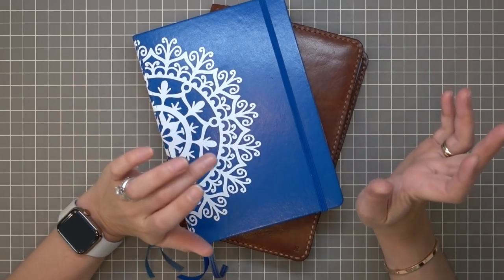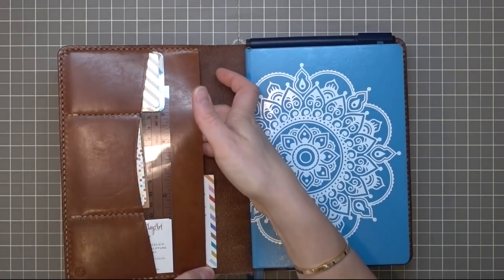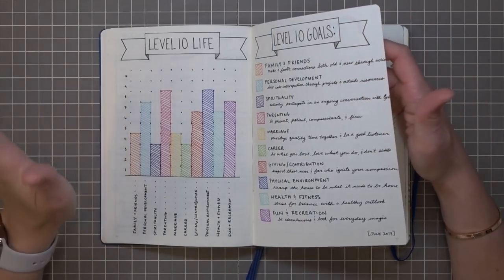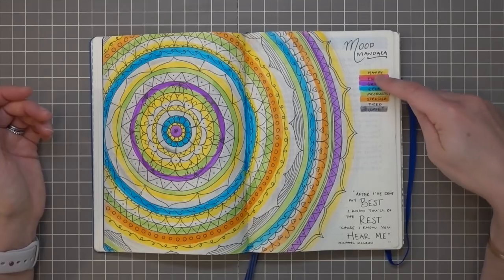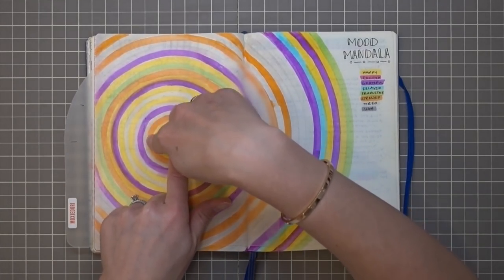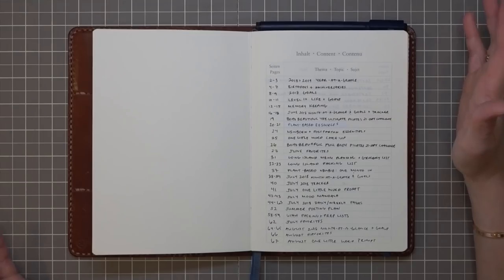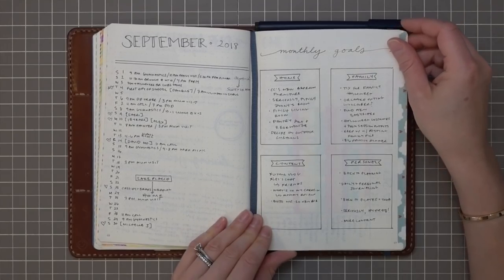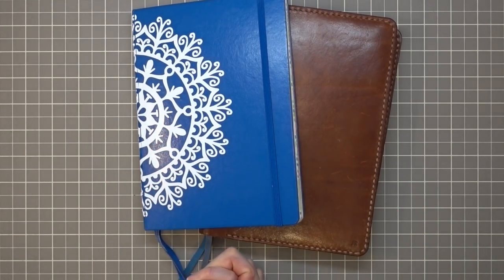Bullet Journal (Not So) Newbie | One Year In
Sharing my one year update on using a bullet journal.  This method of planning has really worked for me lately and I see myself continuing with it for awhile.  Thought I’d share quick flip-through of my first full year as a bujo newbie.  I hope you enjoy it!

My Current Planner Staples:
Leuchtturm1917 Medium Dotted Journal (Royal Blue & Nordic Blue)

My Dot Grid Guides:
Monthly Goals Boxes - Start 7 dots down, 2 dots in / Box 12 dots wide x 15 dots tall
Monthly Tracker - Dividing Lines 6 dots down, 6 dots in
Mandala Center Point - 20 dots down, 14 dots in